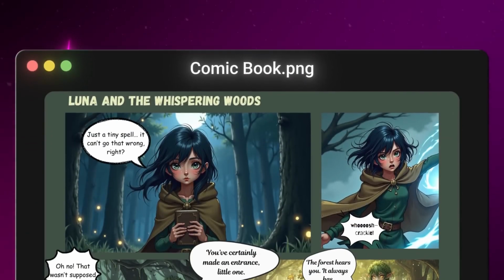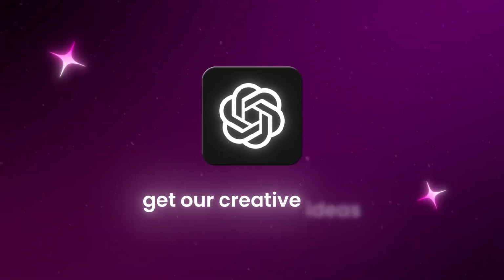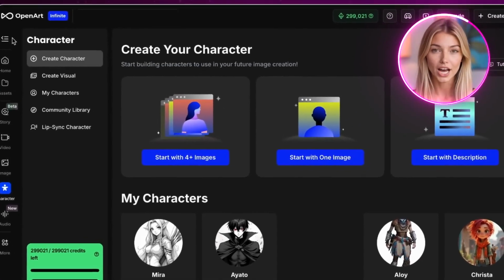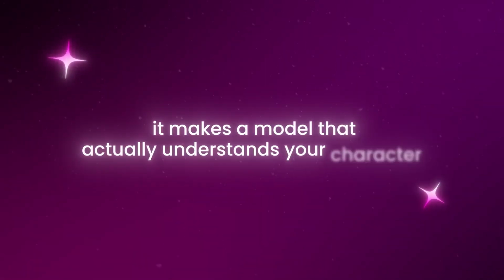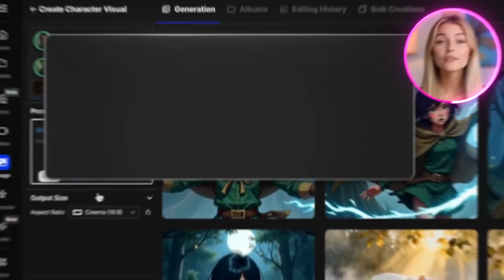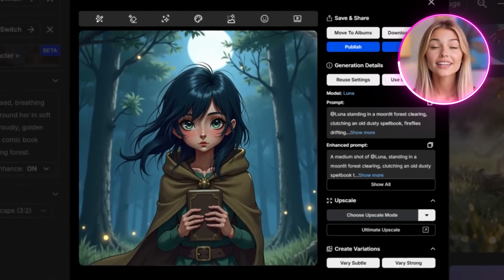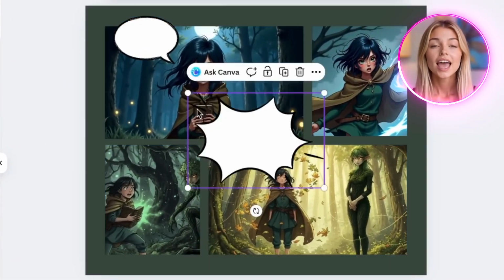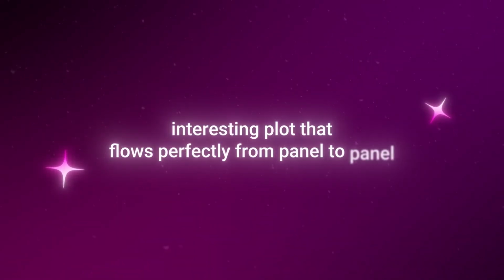EXACTLY How To Create AI Comic Books With Consistent Characters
In this video, I show you a simple three-step workflow for creating professional AI comics with perfectly consistent characters using OpenArt, from writing the story to laying out the final panels. You’ll see how to generate a full comic script with ChatGPT, build reusable characters with OpenArt’s consistent character system, create cinematic panels that stay visually identical from scene to scene, and assemble everything into a polished comic page using Canva.